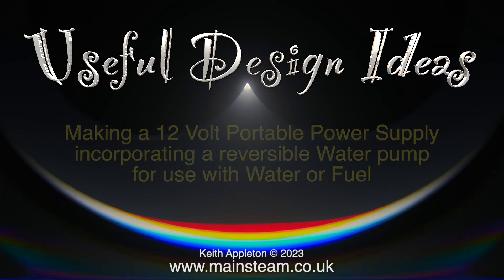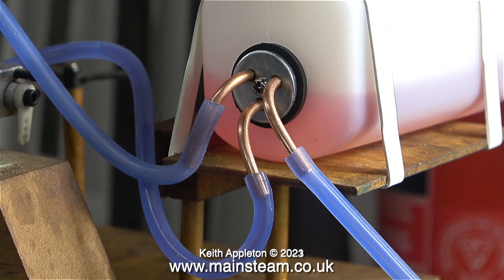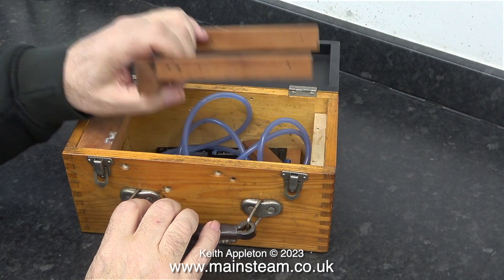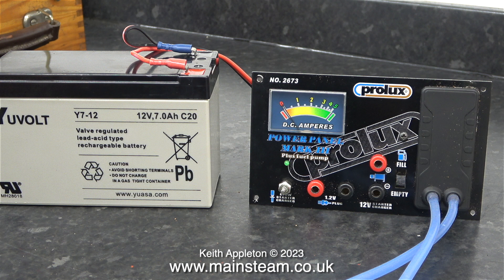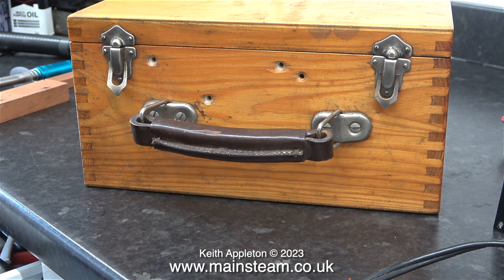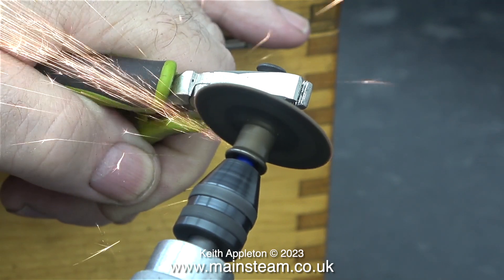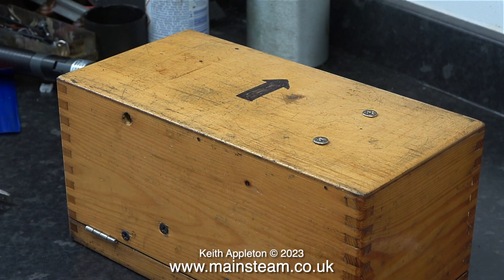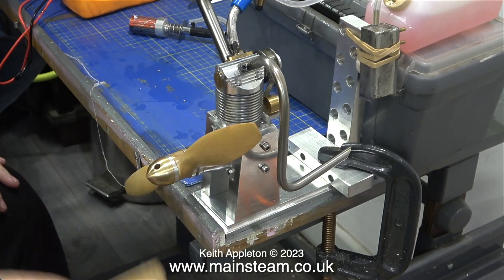USEFUL DESIGN IDEAS - A 12 VOLT PORTABLE POWER PANEL - PART #3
Useful Design Ideas - A 12 Volt Portable Power Panel - Part #3.  Making a 12 Volt Portable Power Supply incorporating a reversible Water pump for use with Water or Fuel.